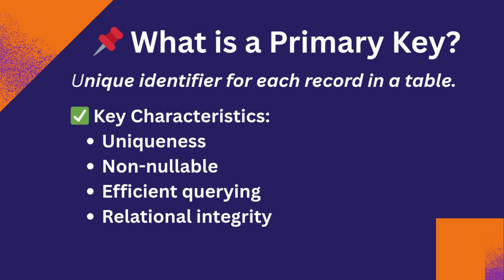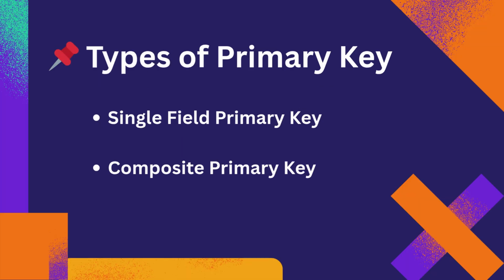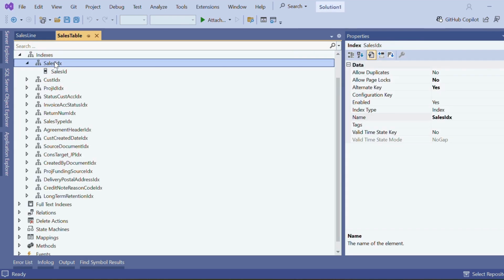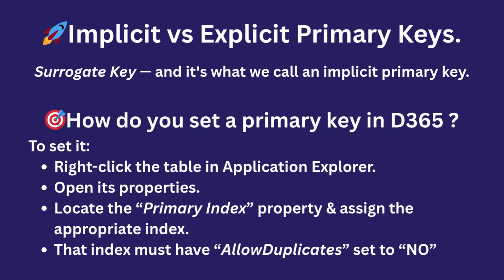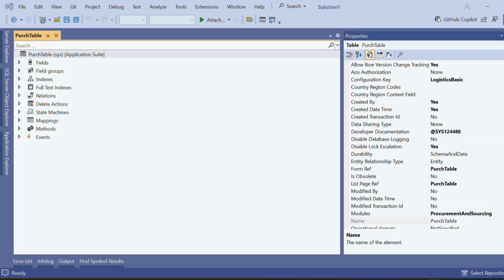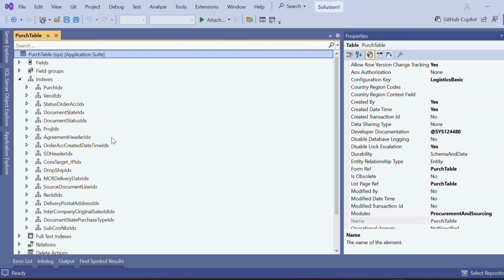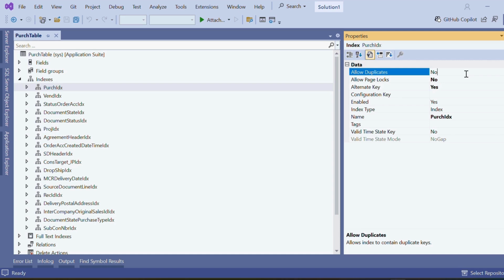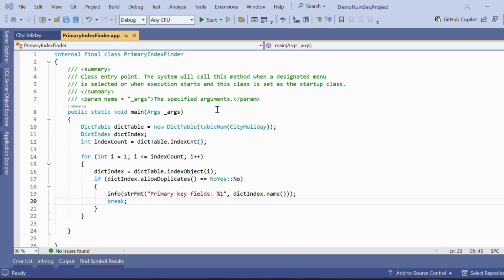🔐 Primary Key in Dynamics 365 F&O | Primary Index Explained Clearly!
🎯Unlock the mystery behind Primary Keys in Dynamics 365 Finance & Operations!
In this beginner-to-intermediate tutorial, we cover everything you need to know about how tables are uniquely identified using Primary Indexes, RecId, and Composite Keys.

📌 Topics Covered:
▫️What is a Primary Key?
▫️Types: Single Key vs Composite Key
▫️Implicit (RecId) vs Explicit Primary Keys
▫️How Primary Indexes are set in D365FO
▫️How to identify a primary key using Visual Studio
▫️Surrogate keys and system-generated identifiers
▫️X++ code snippet to retrieve primary key info

💡 Whether you’re a developer, technical consultant, or just starting out in D365 F&O, this video will give you practical knowledge you can apply right away.